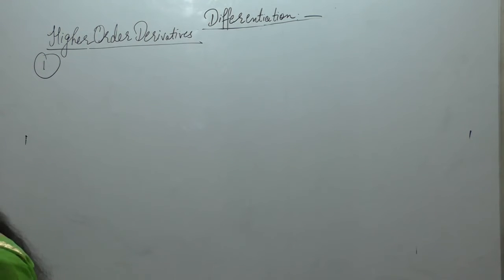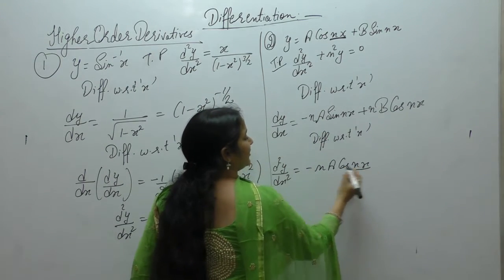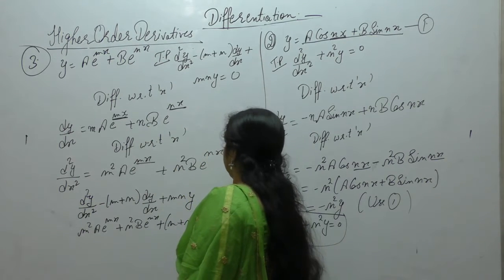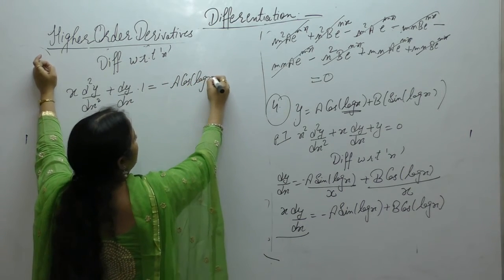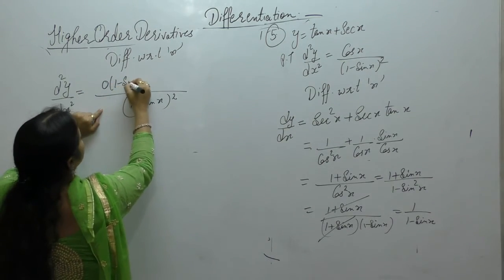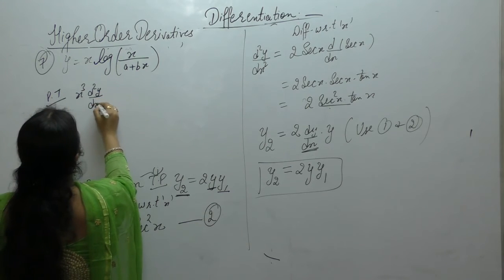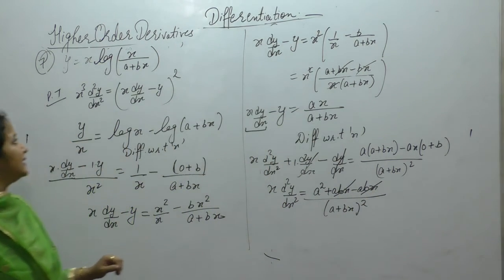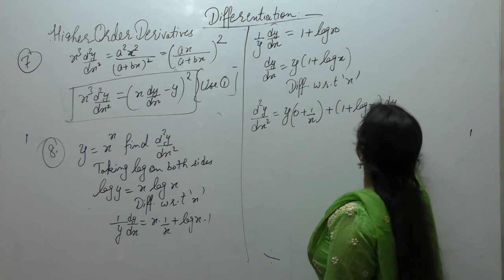Class 12 Maths- Introduction to Higher Order Derivatives Part- 1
This Video Contains Questions Related To Higher Order Derivatives of R.D.Sharma